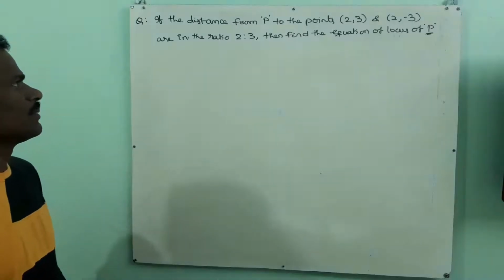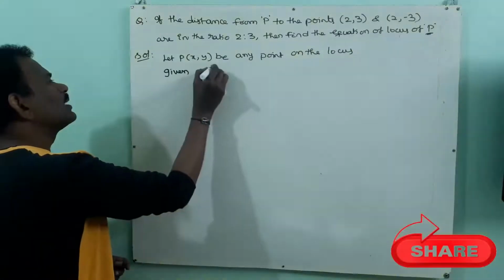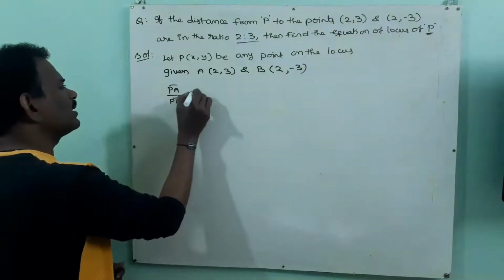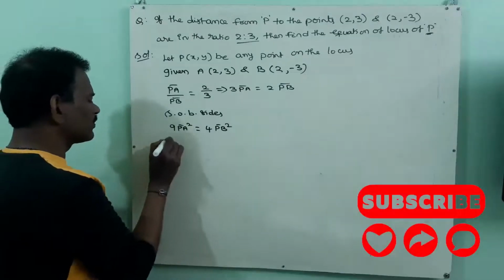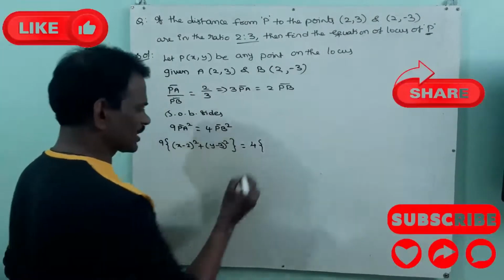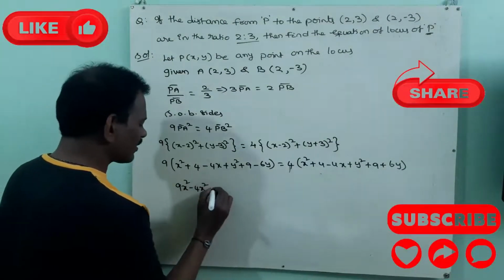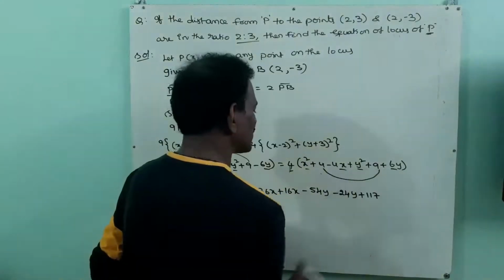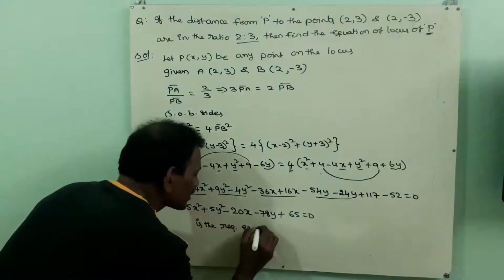Inter Maths 1B, to find the equation of locus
SS Academy, Guntur
A gateway of all solutions..
plzz like the video..
SSA 4EDU